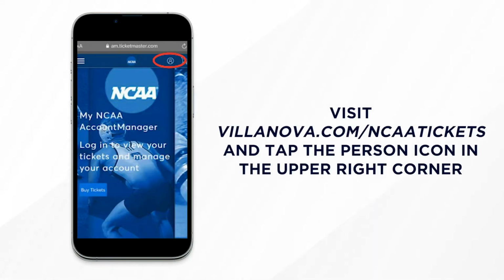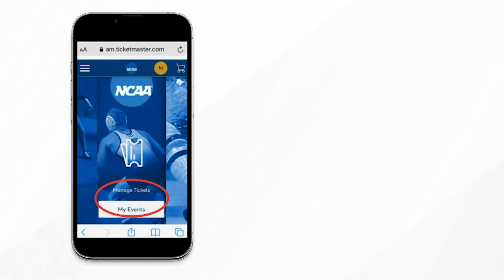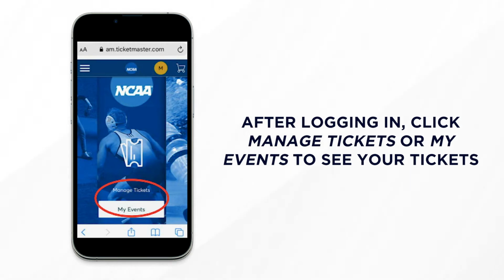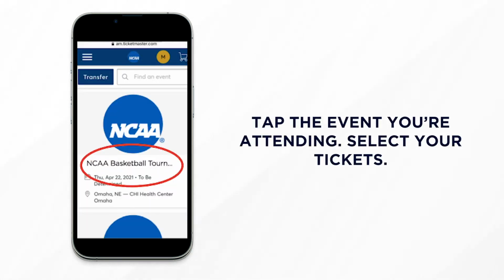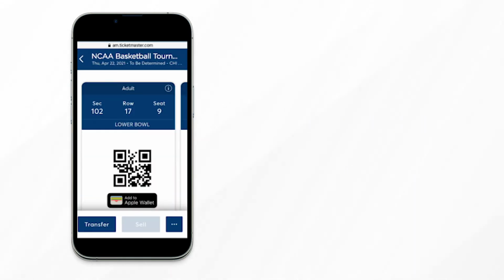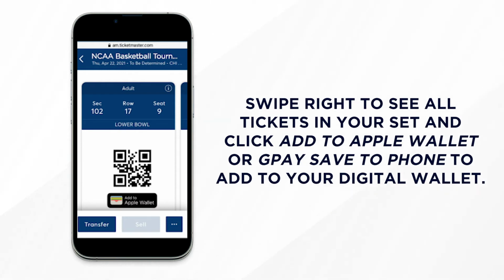2022 NCAA Tournament Mobile Ticket Guide